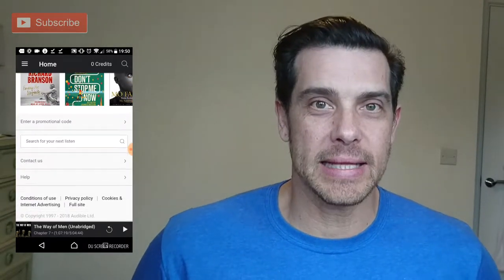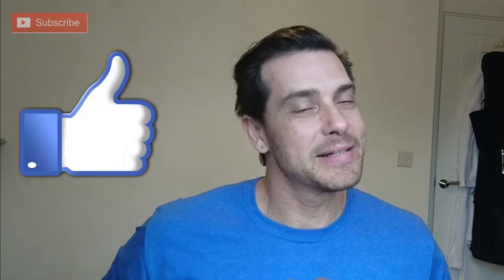Best Apps For Travelling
Free membership and 1 free audio book
Audible 30 day trail and 1 free audio book to keep when you sign up. You can cancel any time or continue with your membership and get a free book every month.

Other Apps: Amazon Kindle/Audible
Google Translate
City Maps
XE Exchange calculator
Air BnB
Skyscanner